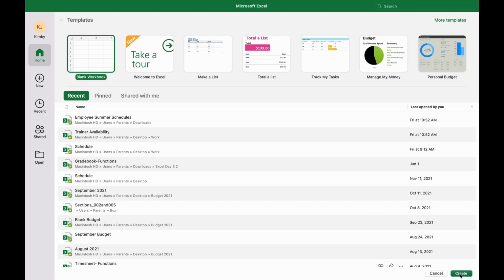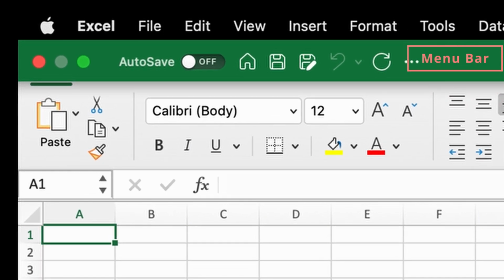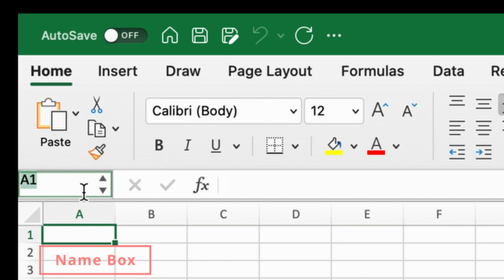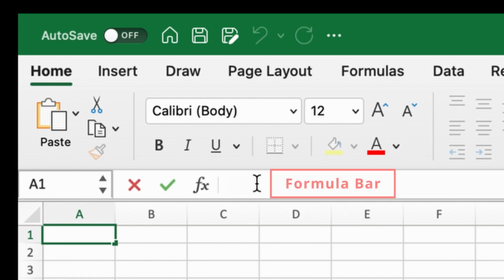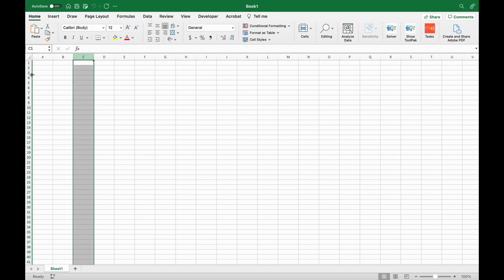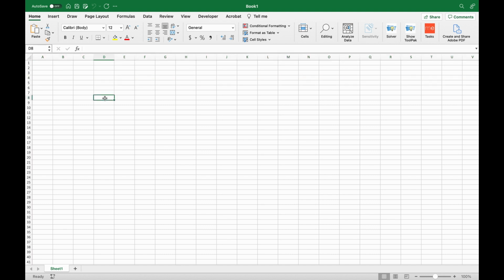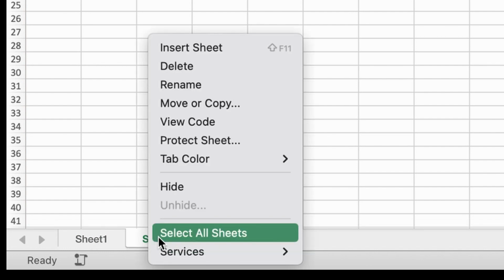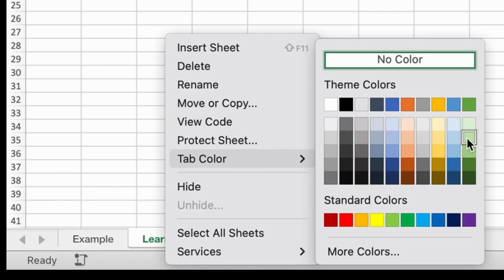Day 1 - Setting up a Workbook in Excel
This video covers basic definitions, layout, and setup of Excel workbooks